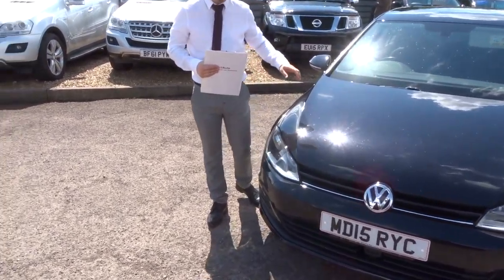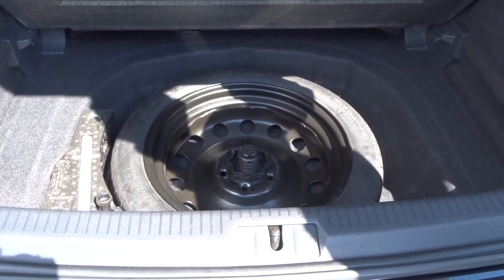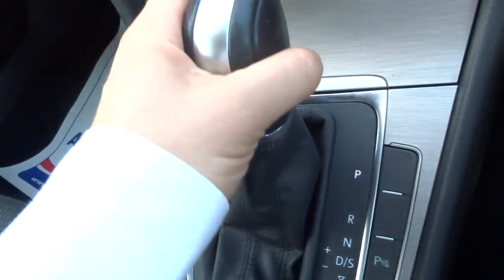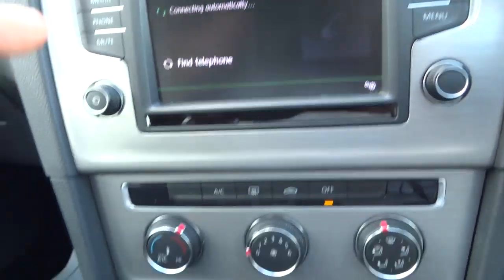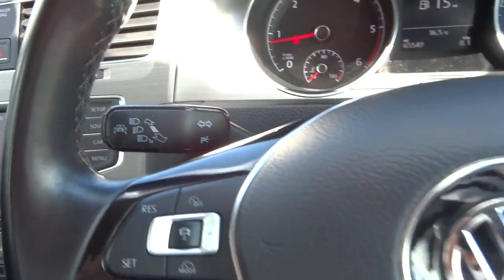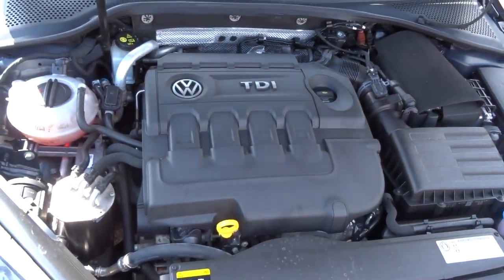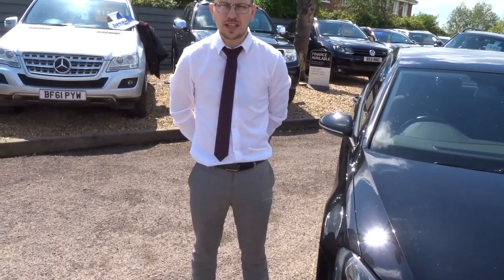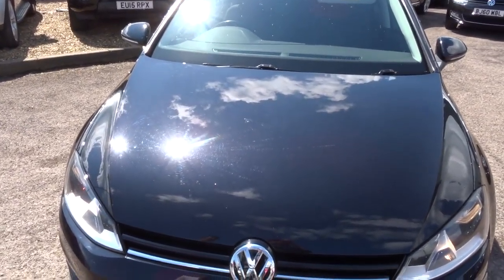Country Car Barford WarwickshireVOLKSWAGEN GOLF 1.6 MATCH TDI BLUEMOTION TECHNOLOGY DSG AUTO